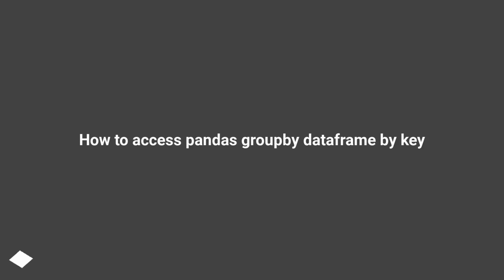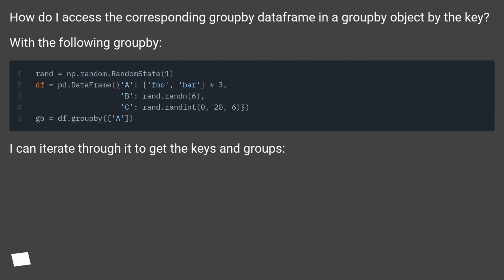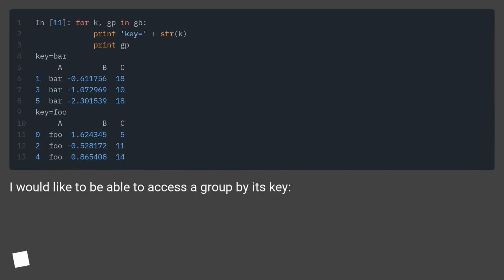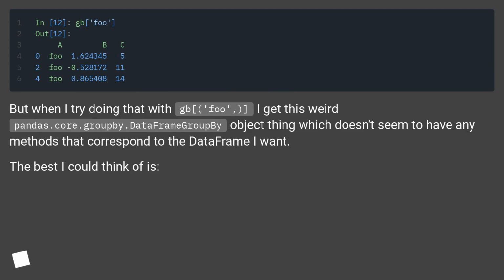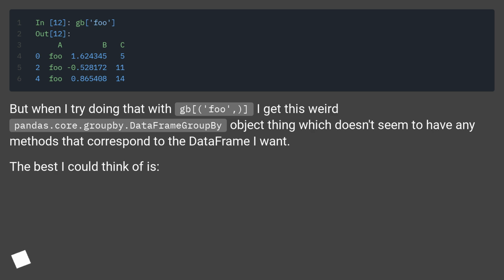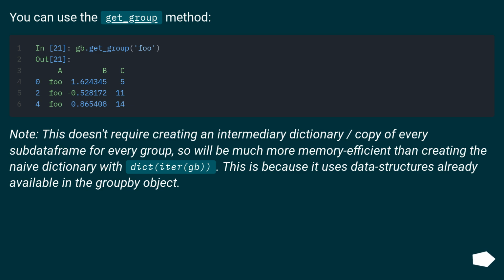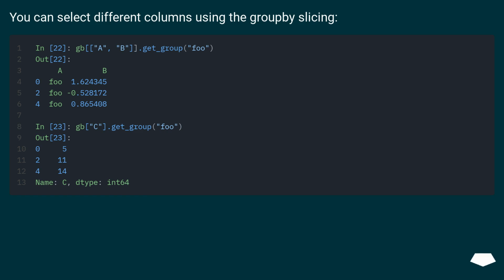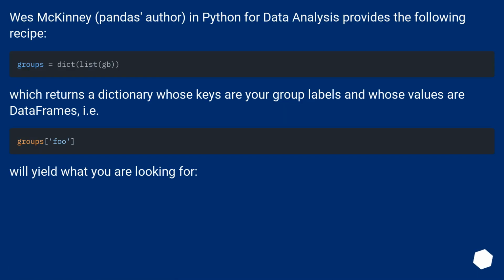How to access pandas groupby dataframe by key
Chapters
00:00 Question
01:24 Accepted answer (Score 266)
02:13 Answer 2 (Score 87)
02:47 Answer 3 (Score 27)
03:09 Answer 4 (Score 8)
03:34 Thank you